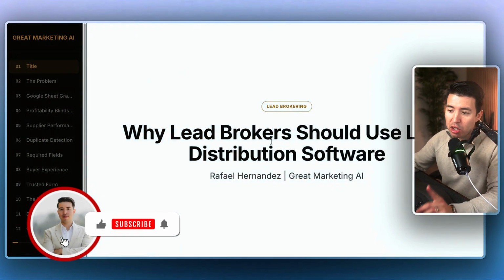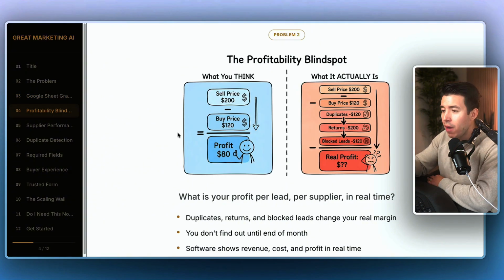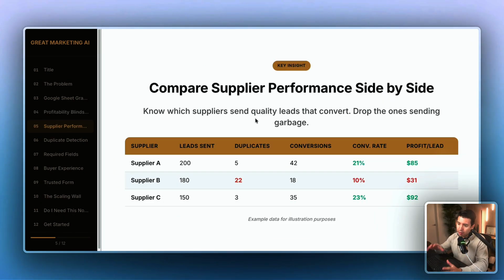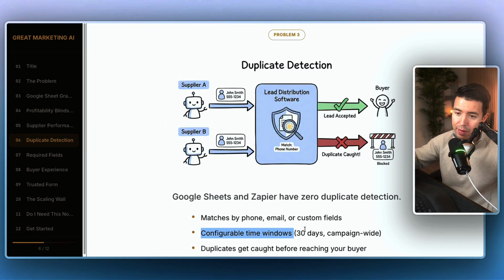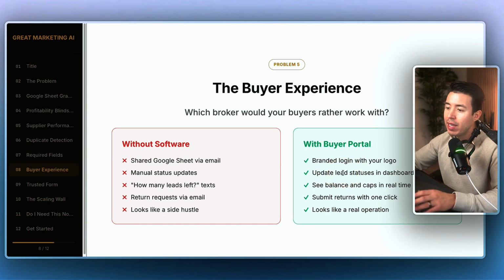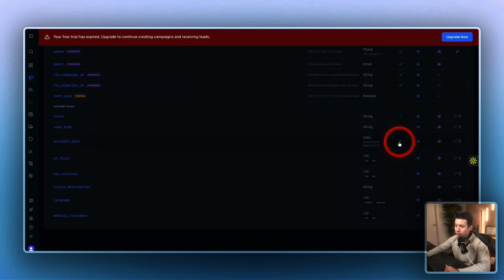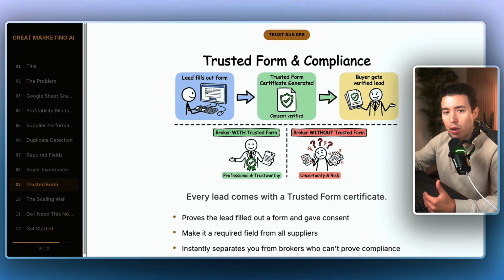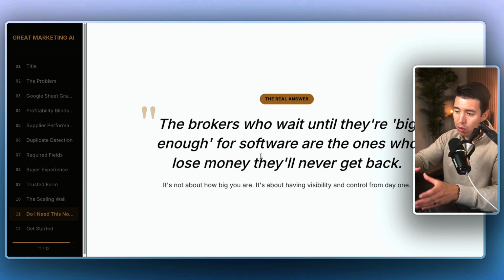Lead Distribution Software: Why Every Broker Needs It In 2026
Lead distribution software gives you real-time visibility into exactly which suppliers are making you money, which ones are costing you, and how to stop the profit leaks before they compound.

If you are running a lead brokering operation with more than one buyer or supplier, manual tracking is not just inefficient. It is actively losing you money. Duplicate leads, missing fields, unmanaged returns, and zero profitability data all quietly eat into your margins. This video breaks down the five biggest operational problems lead brokers run into without the right software and shows you exactly how to solve them. From enforcing required fields from your suppliers to giving buyers a branded portal to submit returns and view balances, every system covered here exists inside Lead Distro AI.

In this video, you will learn:
✅ How duplicate detection across multiple suppliers protects your margins
✅ Why required field enforcement stops unbillable leads before they reach your buyers
✅ How a branded buyer portal replaces manual Google Sheets and looks professional
✅ How to compare supplier performance side by side using real data
✅ What TrustedForm is and why your buyers are judging you on whether you use it

📌 Chapters:
0:00 Intro: The Google Sheet every new broker builds
0:41 5 problems brokers face without software
1:10 Who is Rafael Hernandez
1:28 Problem 1: The Google Sheet graveyard
2:07 Problem 2: The profitability blind spot
3:46 Problem 3: Duplicate detection
4:36 Problem 4: Required fields and data quality
5:46 Problem 5: The buyer experience
6:32 Live demo: Buyer portal, field mapping, and duplicate settings
8:19 TrustedForm integration explained
9:24 Why waiting until you are big enough is the wrong strategy
10:19 Lead Distro AI features and free trial

AI-Powered Lead Distribution?